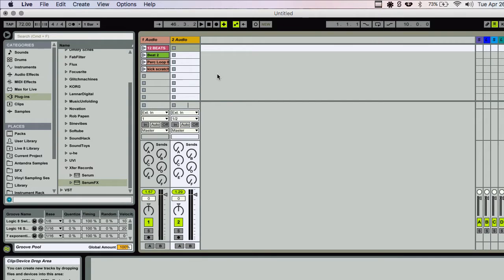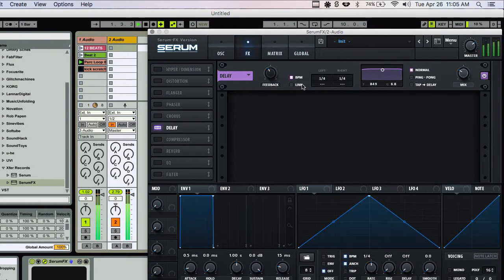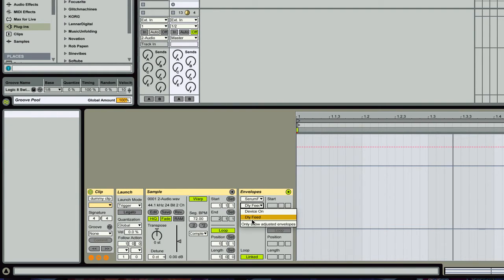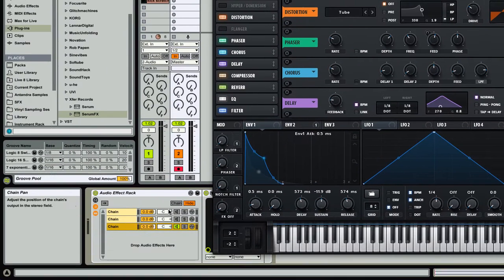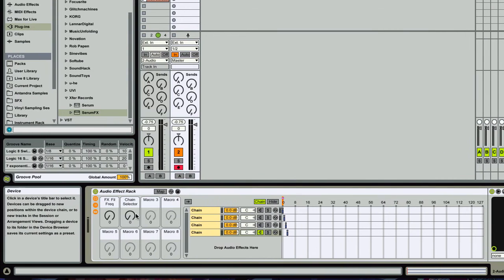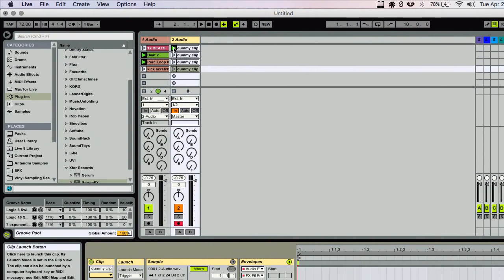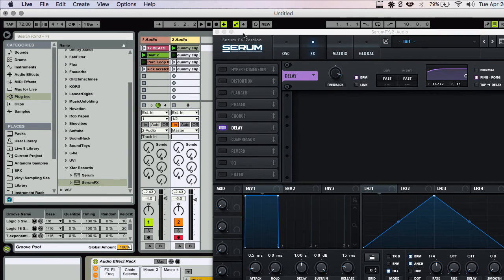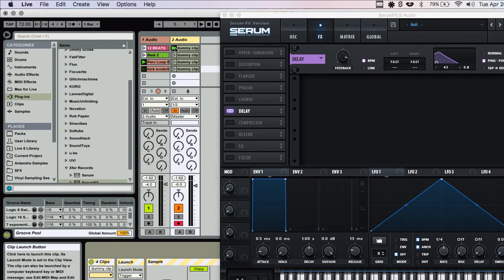Ableton Tutorial: Dummy Clips + Serum FX - Part 2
Dummy Clip tutorial in Ableton Live along with a demo of the new Serum FX VST. Combining dummy clips and follow actions opens a low of doors to musical exploration for production and live performance. Also, the Serum FX rack is badass! It's super cool to be able to run any sound you want through Serum's incredible effects processing tools.

Ofima USB C Hub, MacBook Pro Air Adapter, 8-in-2 Thunderbolt 3 USB-C Adapter Hub

PYLE-PRO Laptop Stand (PLPTS26)

UGREEN Cell Phone Stand Holder

Avantree CP901 Gooseneck Phone Holder

M Audio Oxygen 49 Midi Keyboard:

Live 10 Suite & Push 2 Controller Bundle:

Akai Professional APC40MKII:

Apple AirPods with Wired Charging Case

QuNexus Smart Sensor Keyboard Controller

(Renewed) Apple iPad 9.7 inches with WiFi 32GB- Space Gray (2017 Model) 5th Generation

OtterBox DEFENDER SERIES Case for iPad (5th Gen) / iPad (6th Gen) - Retail Packaging - BLACK

JBL Charge 3 Waterproof Portable Bluetooth Speaker (Black)